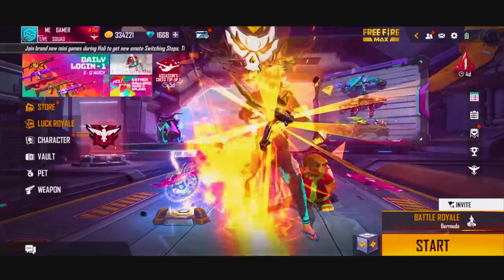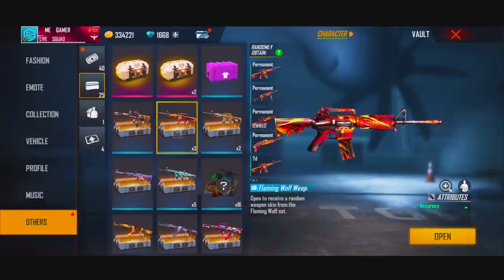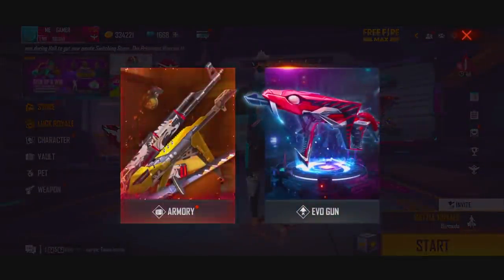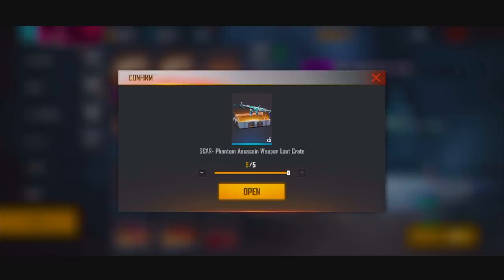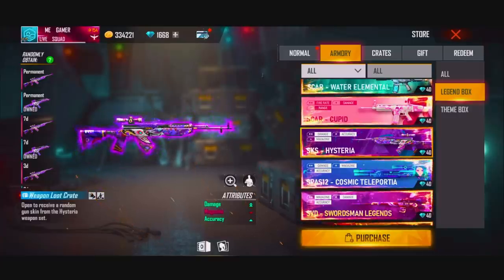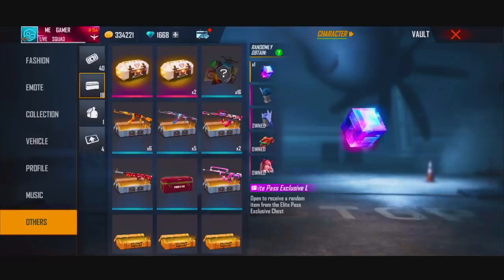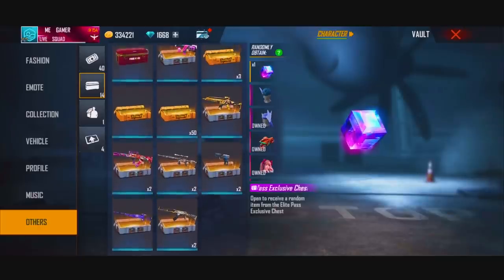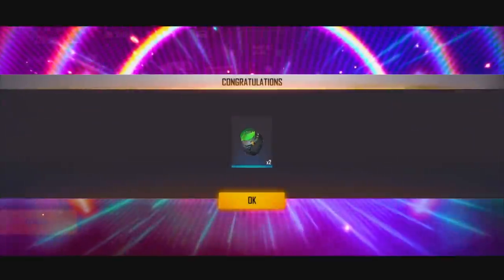രണ്ട് മാസം കാത്തിരുന്ന Crates Open ചെയ്തപ്പോൾ😱 ME Gamer Crate Opening Part - 2 | FREEFIRE MALAYALAM